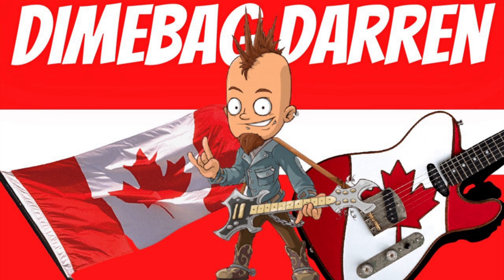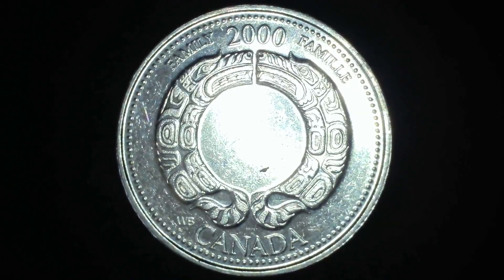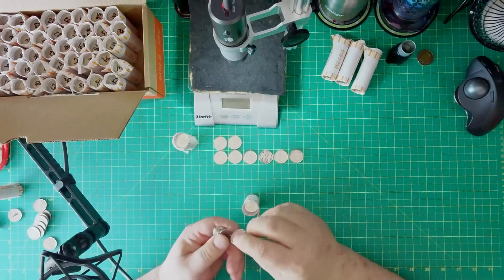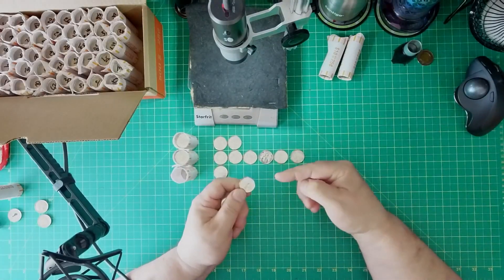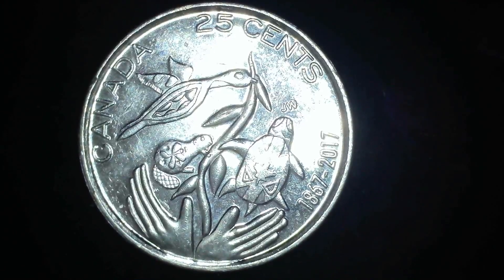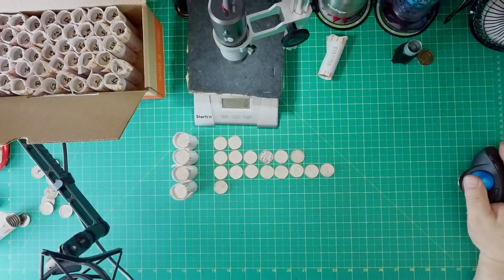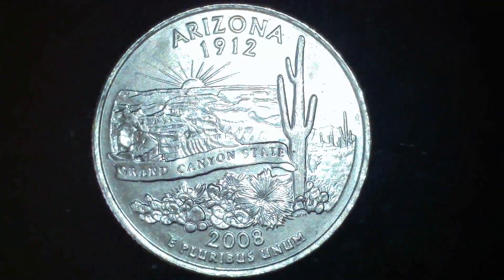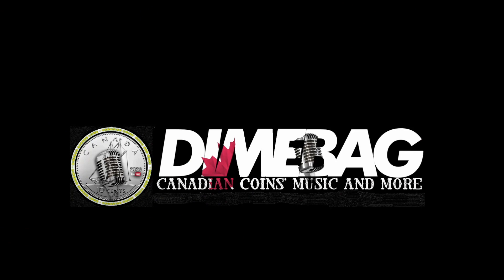Power Search - 5 Rolls - What did we get?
PLEASE READ & AGREE TO: Entering any and all giveaways facilitated by or through my channel means you have read and understand the rules and regulations below!!!

1. Eligibility: Giveaway ("The Giveaway") is open to legal residents of the United States & (IF from Canada I will pay up to $5 shipping if you would like to cover the rest) who are at least 18 years of age at the time of entry (Entrant"(s)). 2. Prize: The Giveaway allows Entrants to enter random drawings on the DimeBag Coins YouTube Channel (the Channel) THE ODDS OF WINNING ANY PRIZE DEPENDS ON THE TOTAL NUMBER OF ELIGIBLE ENTRIES RECEIVED. No Prize substitution or cash alternative is allowed except at the sole discretion of the Sponsor. If a Prize cannot be awarded due to circumstances beyond the control of the Sponsor, a substitute prize of equal or greater retail value may be awarded. The Winner will be solely responsible for all federal, state/provincial and/or local taxes, and for any other fees or costs associated with the Prize received. 3. Giveaway Period: The Giveaway shall begin, at the release of said video, or in chat, and will end when time is up. ("Giveaway Period"). 4. How to Enter: To enter the Giveaway you must follow instructions as stated by the sponsor. 5. YouTube Policies a) Your participation in and entry into this giveaway must be in compliance with YouTube's own Community Guidelines. Entries that don't comply with YouTubes Community Guidelines will be disqualified. b) YouTube is not a sponsor of this Giveaway. By entering this Giveaway, you release YouTube from any, and all liability. As well DimeBag Coins is released from liability related to this Giveaway as to pertain to minors who lie about their age. 6.
Please hit me up if would like my voice on your project.